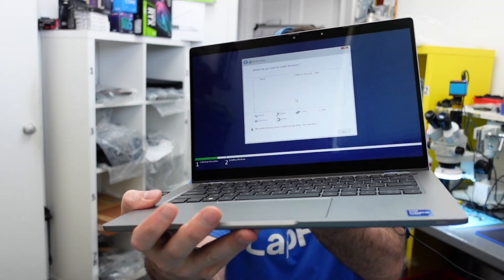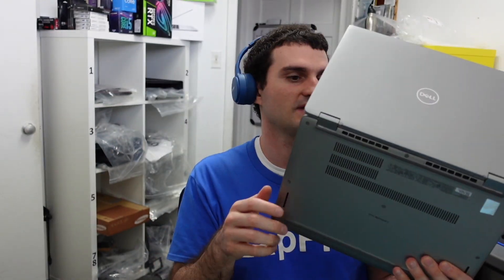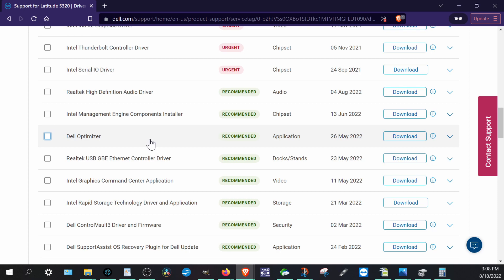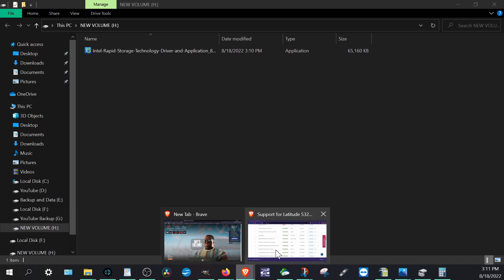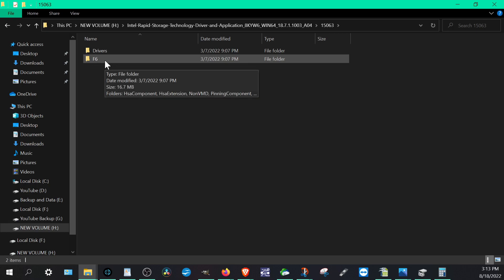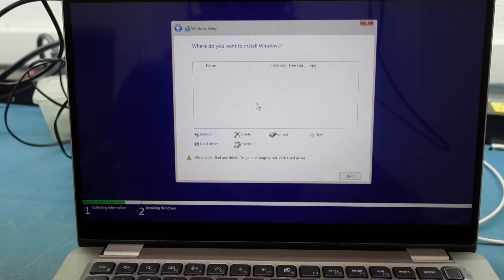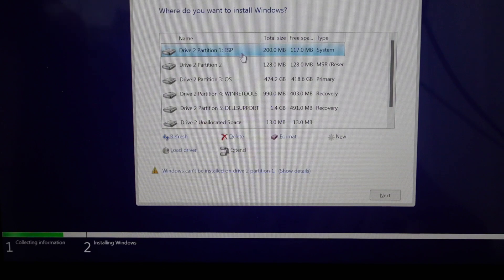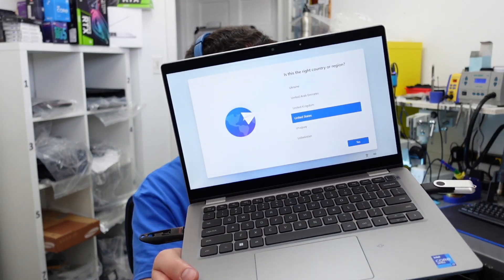How To Fix Dell Couldn't Find Storage Driver Load Error in Windows Install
Hey everyone, today we are going to show in this video How To Fix Dell Couldn't Find Storage Driver Load Error in Windows Install. Fixing the issue of a Dell laptop not seeing any storage devices for installing windows.